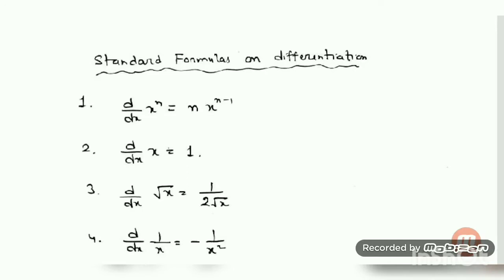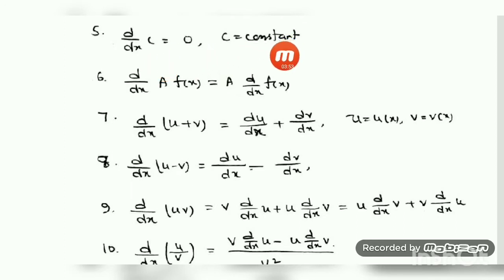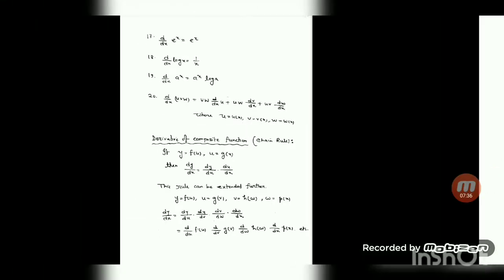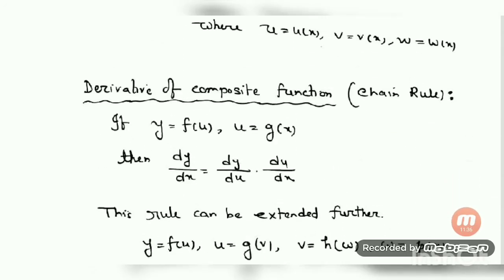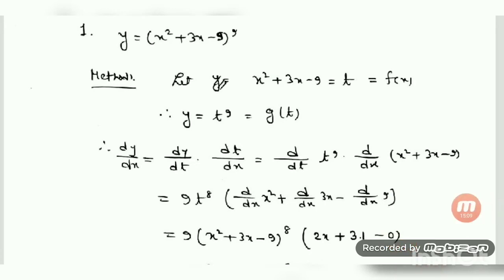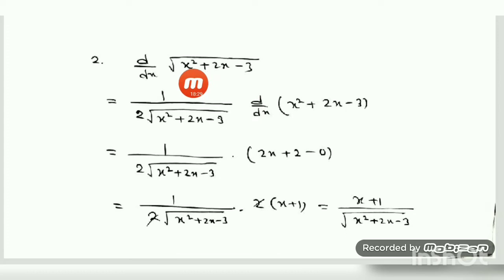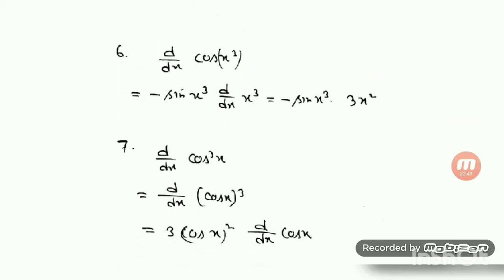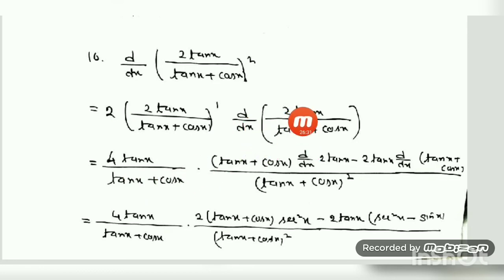Class12/Ch5/Differentiation(3)/Chain rule/Banalee Baruah Kashyap teacher Assam Jatiya Bidyalay ghy20